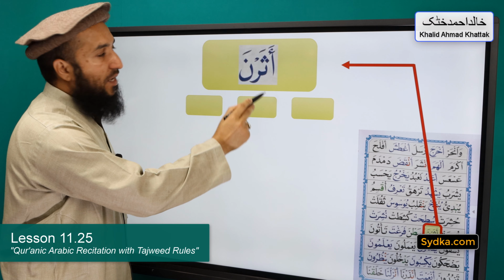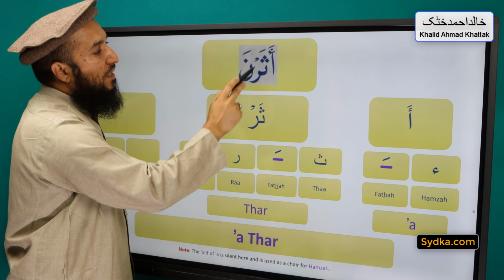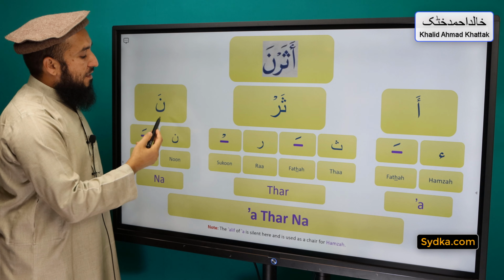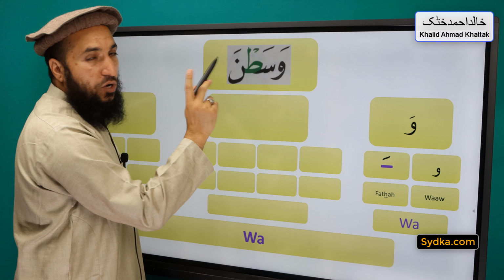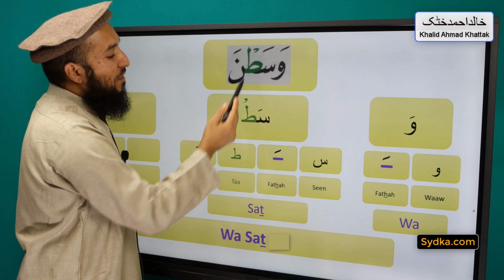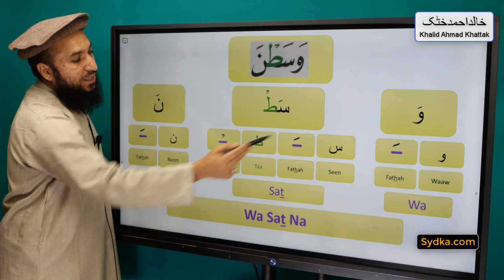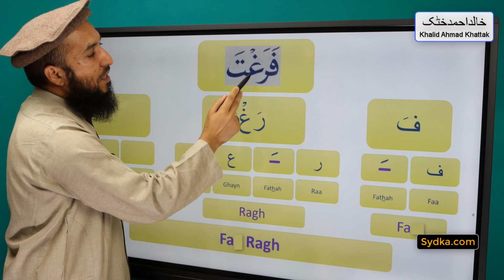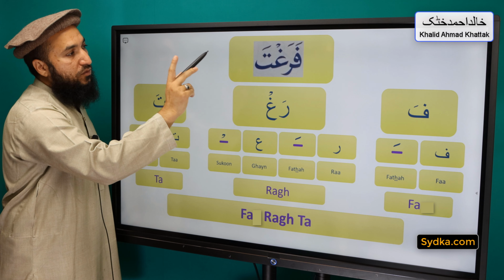11.25 - Exercises/Drills on Sukoon - "Qur'anic Arabic Recitation with Tajweed Rules"